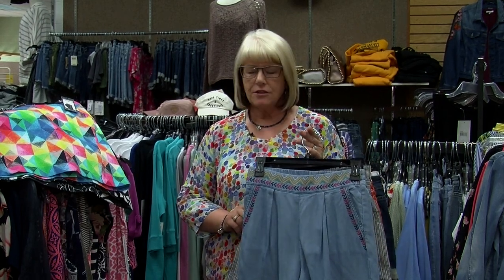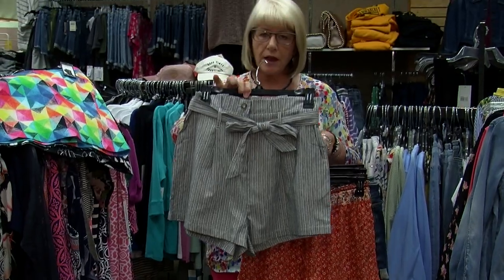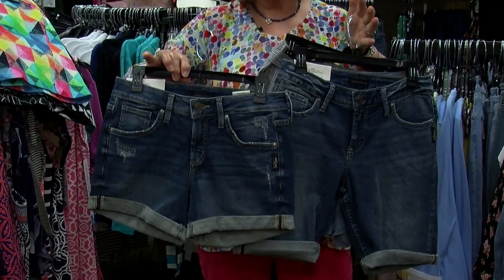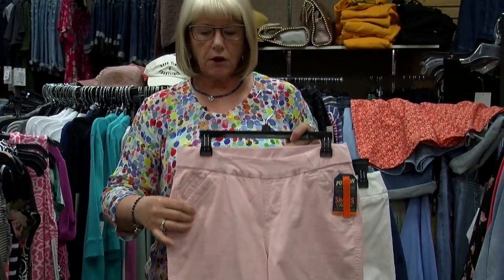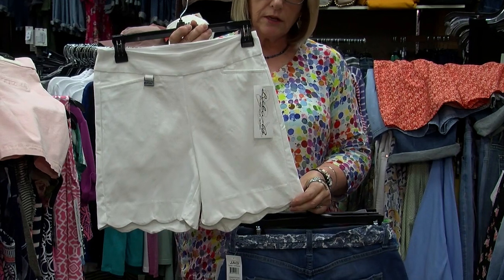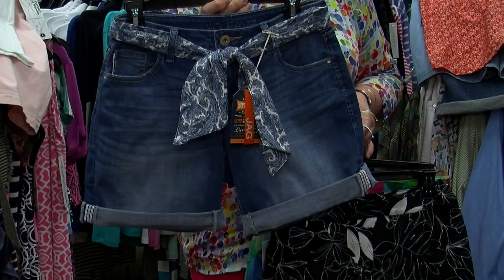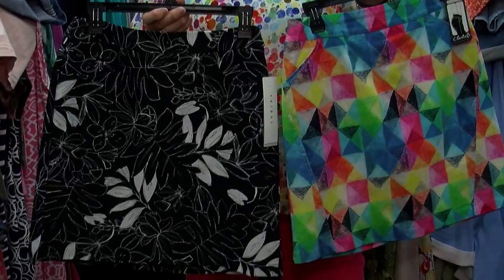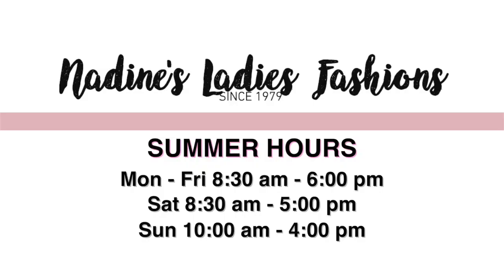Comfortable & Stylish Summer Shorts at Nadines